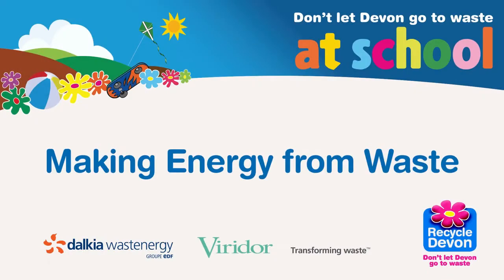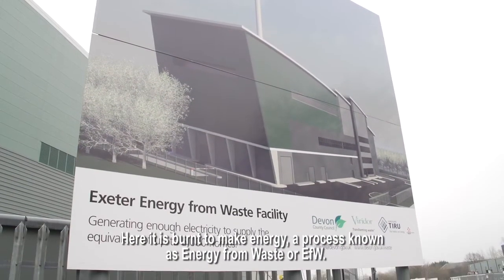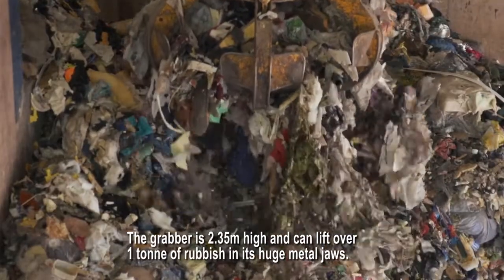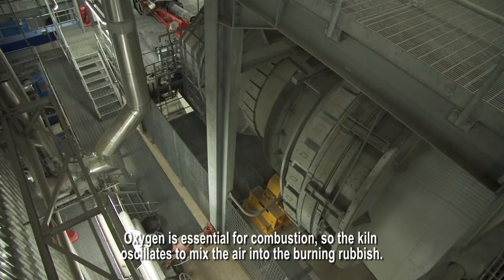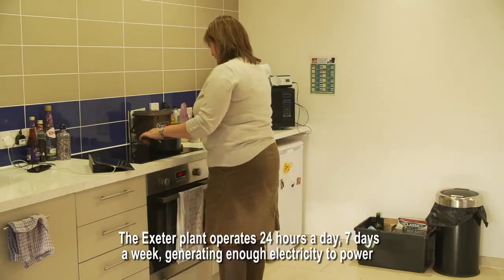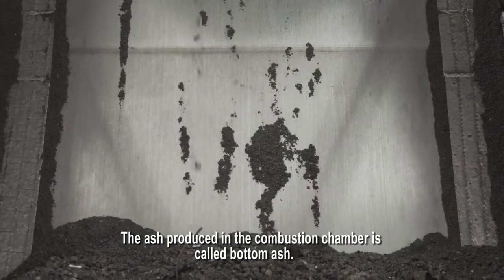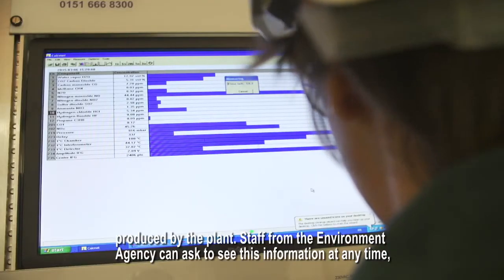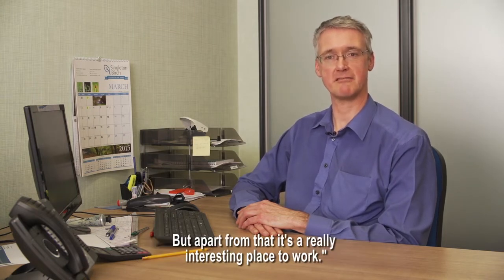Inside Exeter's Energy from Waste facility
Have you ever wondered where residual waste in Devon goes? Instead of going to landfill, if it can't be recycled, it comes here!

The Energy from Waste plant transforms your black bin residual waste from rubbish to electricity.